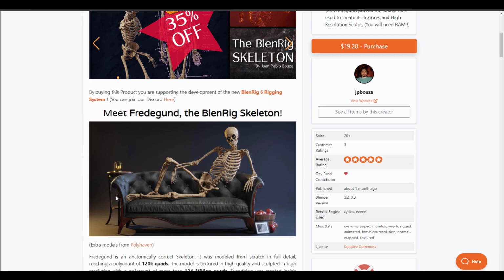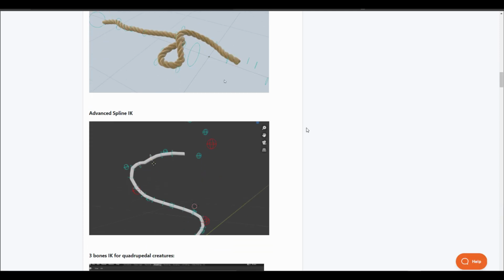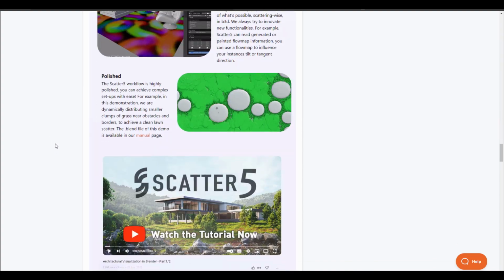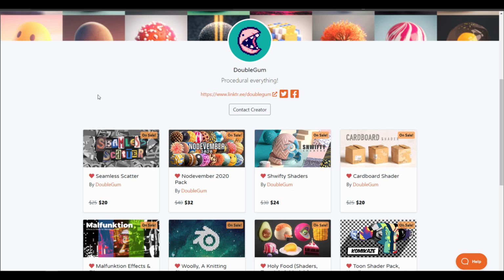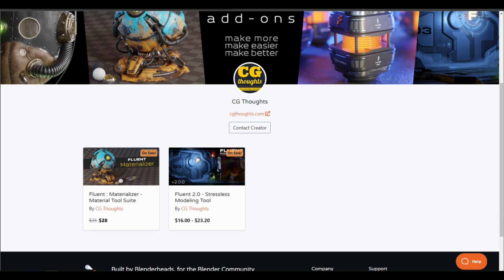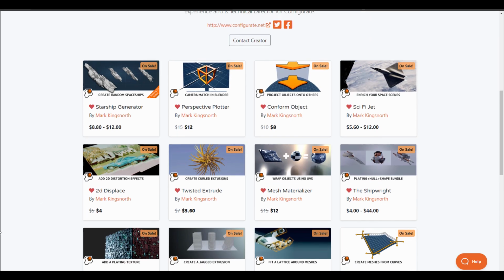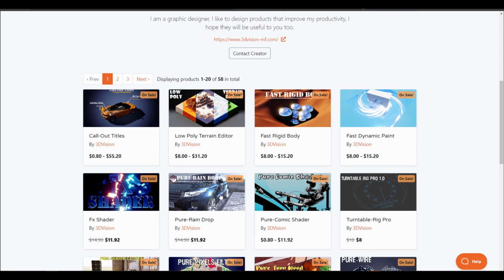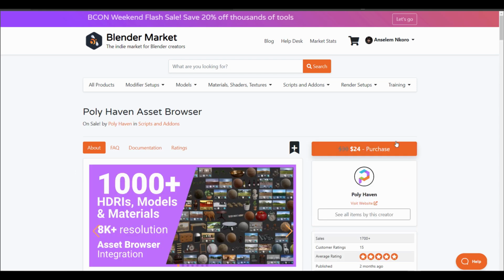Blender 20th OpenSource Anniversary Deal For Everyone!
Blender is celebrating its 20th year as an open-source 3D tool, and to commemorate that there's a deal for everyone!

00:00 Intro
00:40 Learning | Motion
00:50 CG Cookie
01:03 Creative Shrimp
01:10 Animation Tutorial
01:17 Fredegund BlenderRig
02:02 X-Muscle & More
02:24 AutoRig Pro & More
02:52 Animation Layers
03:05 Animation Graph Editing Addons
03:22 Colored | Veggies
03:25 Botaniq Addon & More
03:44 Gobo Light Addon & More
04:05 Scatter 5.3 Addon
04:30 Bagapie Addon & More
04:48 Alpha Trees
05:14 Poly Haven Asset Bundle
05:32 Sanctus Material Library
06:00 Stylized Shaders [Double Gum]
06:13 Curtis Holt Tools
06:26 True VFX Addons
06:45 Terrascape Vegetation Addons
06:55 Digital Architecture Addons
07:08 HDRI Maker & More
07:15 Smart Weathering
07:29 Fluent Addons
07:43 Hardsurface | Sculpting & More
07:46 Physical Starlight & Atmosphere
08:03 Human Generator & More
08:17 Chipp Walters Addons
08:26 Orange Turbine Addons
08:46 Starship Generator & More
09:10 Rantools & More
09:27 Eden Weby3D Addons
09:44 Simply Cloth Addon & More
10:05 Sculpting Brushes & Materials
10:14 Serpens 3 Addon
10:18 Sculpting Addons & BEngine for Unity
10:39 3D Vision Addons
10:54 Animax 2.0
11:06 Cracker 1.5 & OCD Addon
11:24 RBD Lab Fracture Addon
11:30 Cable Addons
11:48 Fracture Machine
11:52 Simplecage, Lighter Addon & More
12:05 Horde Crowd Addon for Blender
12:30 Final Words